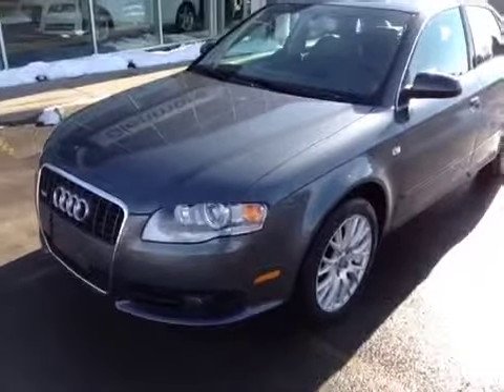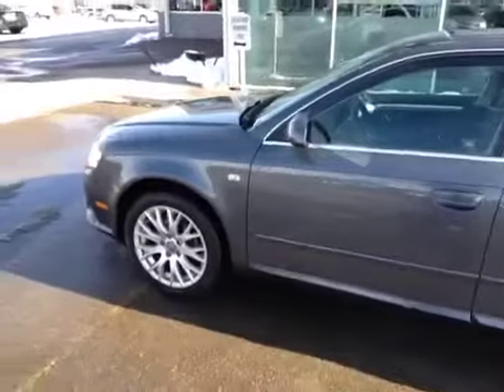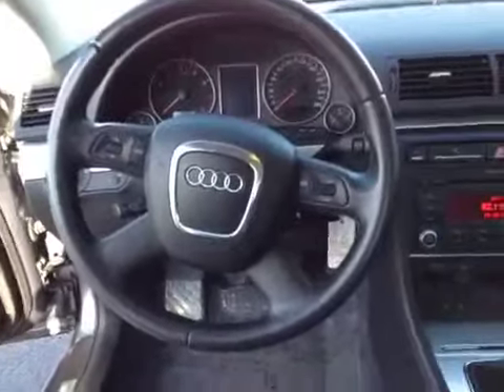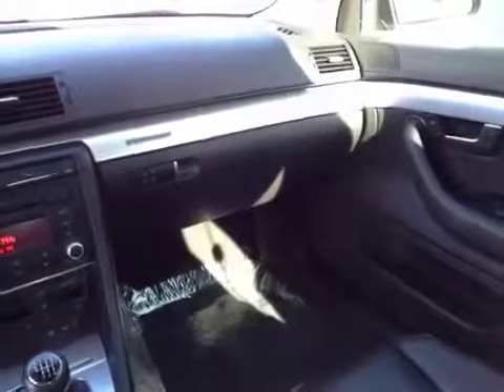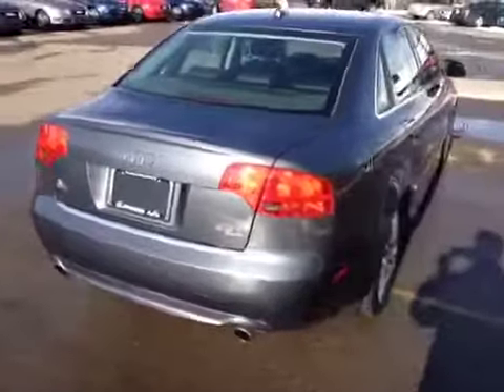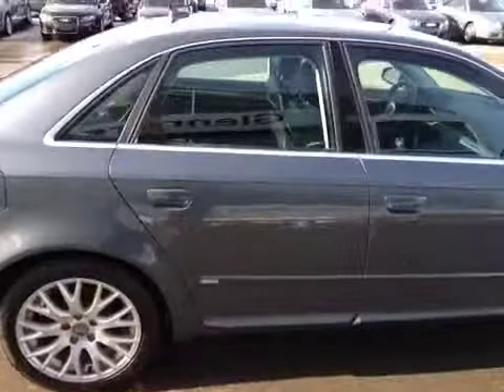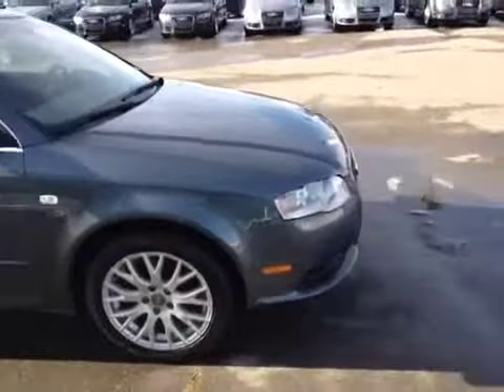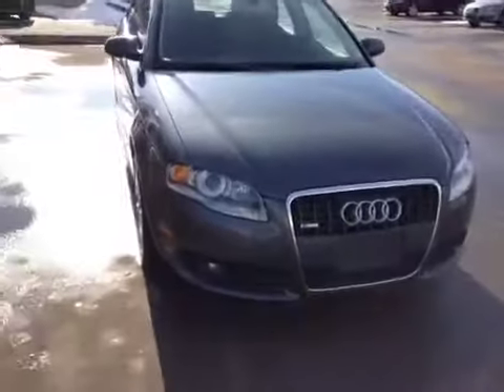2008 Audi A4 4dr Sdn Man 2.0T quattro 4 Door Car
This is a 2008 Audi A4 4dr Sdn Man 2.0T quattro 4 Door Car All Wheel Drive with 6-Speed M/T transmission Gray[Dolphin Gray Metallic] color and Ebony interior color.  This video is recorded and uploaded by cDemo Mobile Inspector.                                                         Detailed vehicle info with more photo(s) is available